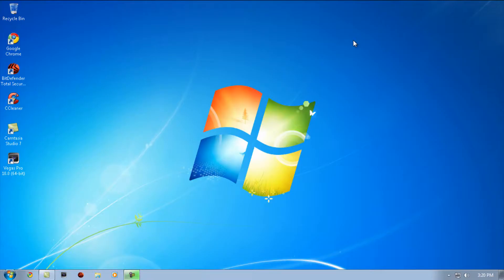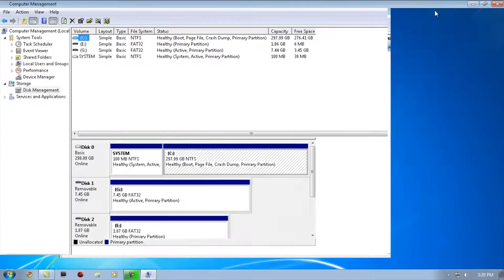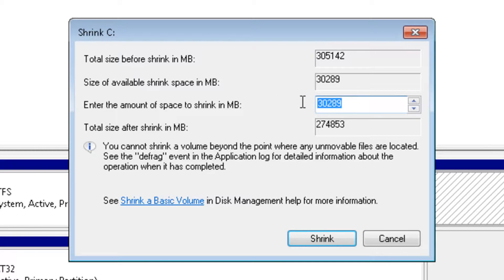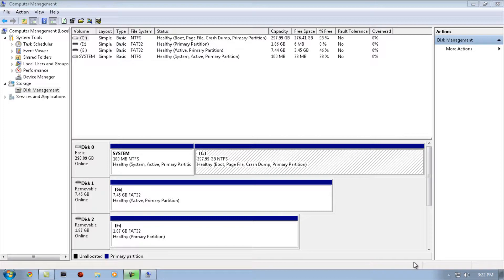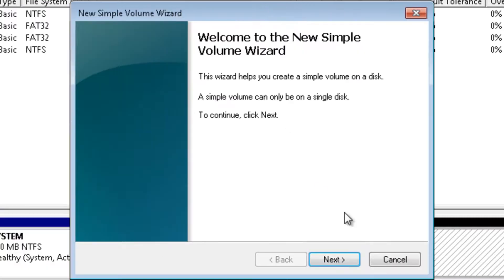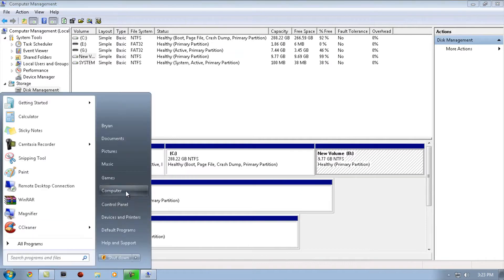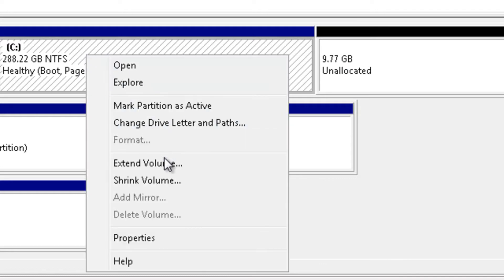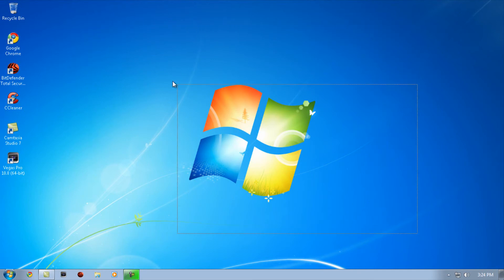how to partition and un-partition a hard drive (Vista/7/XP)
Hey, this is BryansTechTime from Hazardtech v2 thats right we made a new channel so if you want to join please ask us!